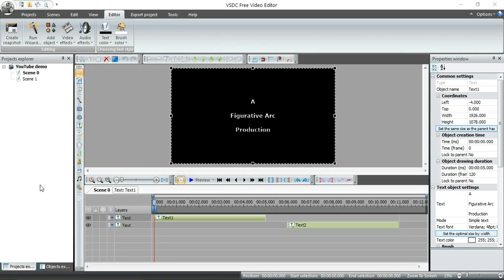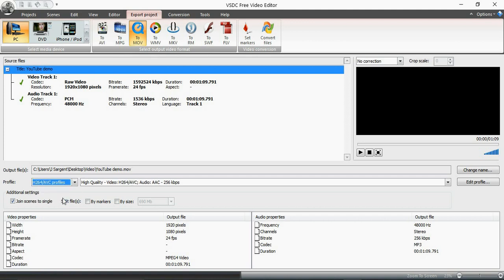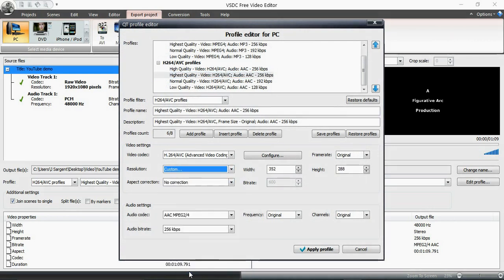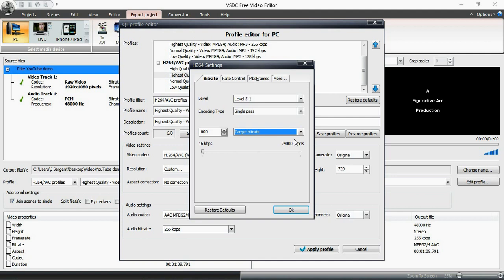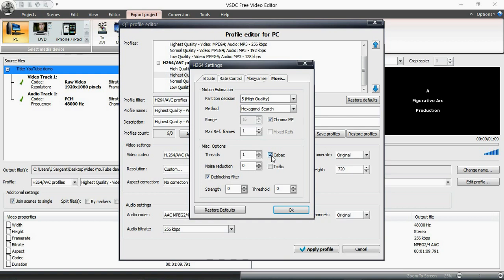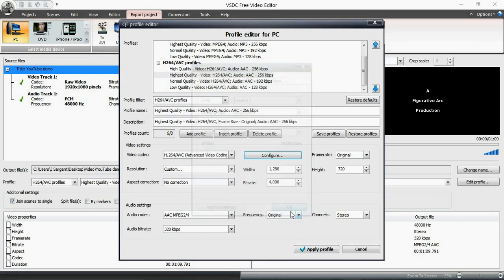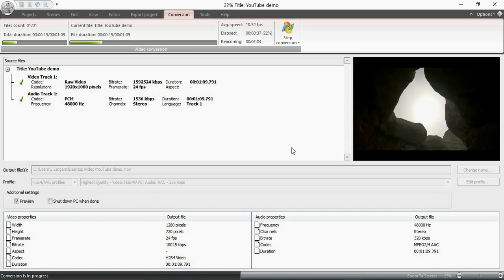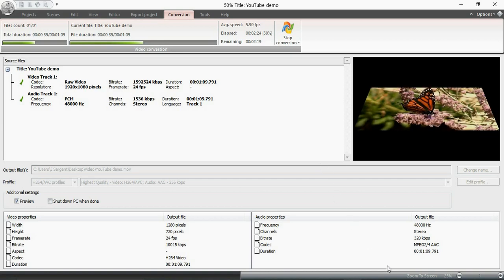VSDC Free Video Editor Tutorial (Older version): Convert video into AVI, MOV, and other formats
Watch the updated video, as it shows that to convert using the free version.

For best playback quality, click the wheel and select HD.

This is the fifth and last in a series of tutorials that look at how to make and edit videos using the VSDC Free Video Editor (version 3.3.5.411). I've used this video editor to create the short films that you'll find on my channel.  In Part 5, I show you how to convert video into AVI, MOV, WMV and other popular formats.

 My recommended conversion settings shown in the video are as follows:

Video Codec: H.264
720p (1280x720)                 bit rate at least 5,000-10,000 kbit/s
1080p (1280x1080)         bit rate at least 10,000-20,000 kbit/s
CABAC                   select for lossless compression

Audio Codec AAC-LC
Data rate: 320 kbit/s
Sample: 48kHZ or set to original if recorded less than this sample.

Figurative Arc's projects include short films, figurative photography, mythology and writing.